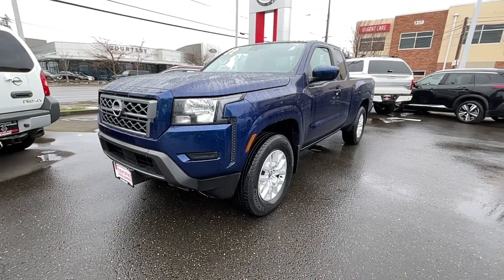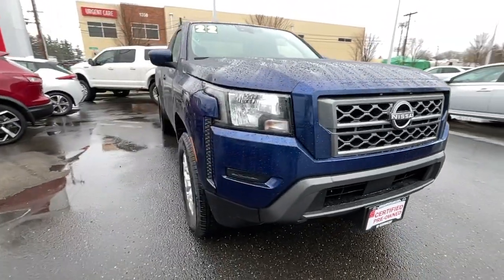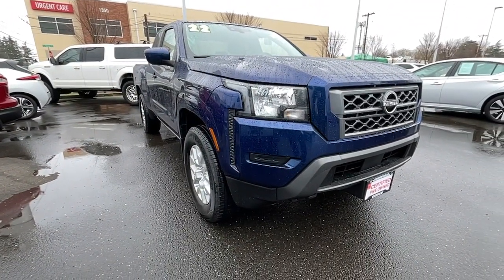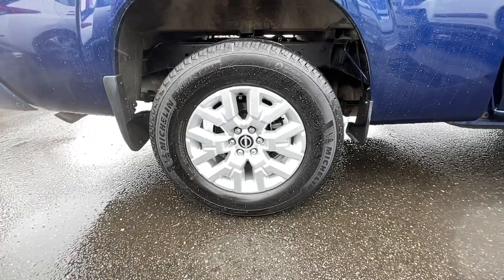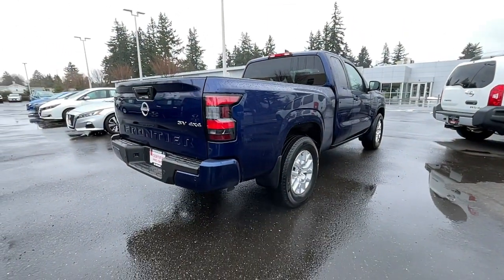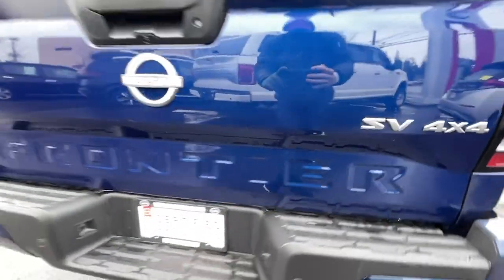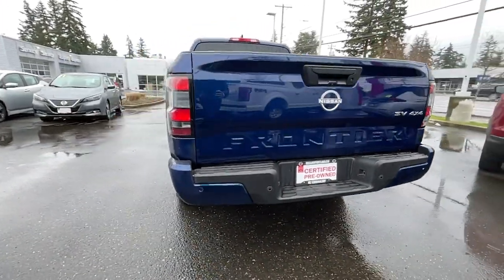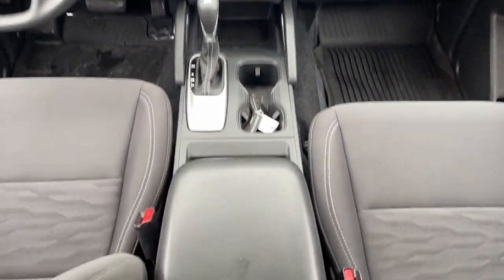2022 Nissan Frontier Portland, Beaverton, Vancouver, Gresham, Hillsboro, OR 2041890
Blue Used 2022 Nissan Frontier King SV available in Portland, Oregon at Nissan of Portland. Servicing the Beaverton, Vancouver, Gresham, Hillsboro, OR area.

$200 below Kelley Blue Book EPA 22 MPG Hwy/17 MPG City CARFAX 1-Owner GREAT MILES 9836 Smart Device Integration Apple CarPlay CLICK MEKEY FEATURES INCLUDE4x4 Back-Up Camera Satellite Radio iPod/MP3 Input Bluetooth Aluminum Wheels Keyless Start Apple CarPlay Brake Actuated Limited Slip Differential Smart Device Integration. Nissan SV with DEEP BLUE PEARL exterior and Charcoal interior features a V6 Cylinder Engine with 310 HP at 6400 RPM. OPTION PACKAGESTECHNOLOGY PACKAGE Rear Sonar System Rear Automatic Braking (RAB) High Beam Assist (HBA) Blind Spot Warning (BSW) Rear Cross Traffic Alert (RCTA) Intelligent Cruise Control (ICC) Lane Departure Warning (LDW). MP3 Player Keyless Entry Privacy Glass Steering Wheel Controls Electronic Stability Control. EXCELLENT VALUEThis Frontier is priced $200 below Kelley Blue Book. Pricing analysis performed on 2/24/2023. Horsepower calculations based on trim engine configuration. Fuel economy calculations based on original manufacturer data for trim engine configuration. Please confirm the accuracy of the included equipment by calling us prior to purchase.